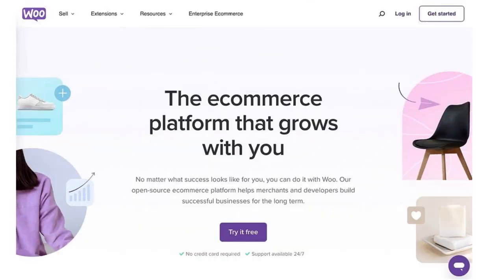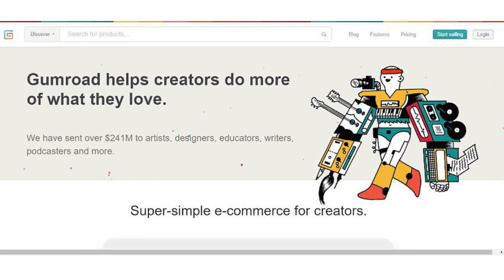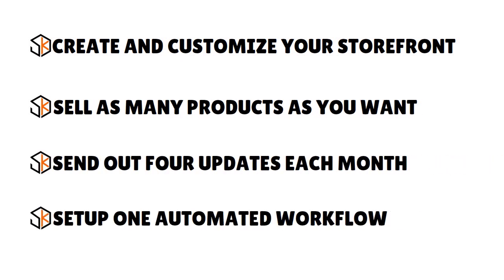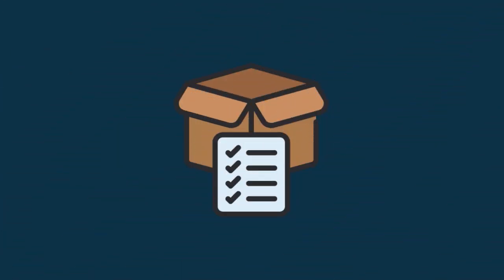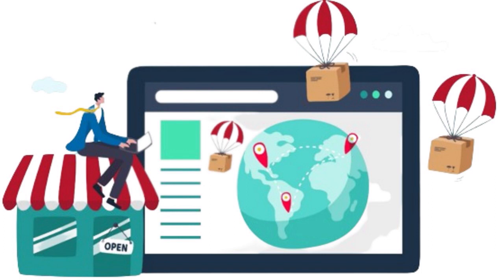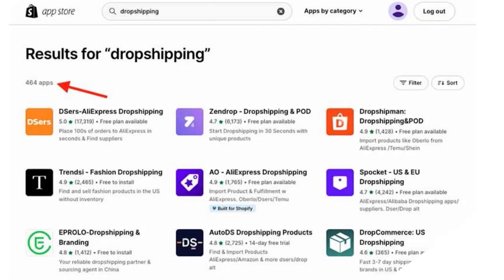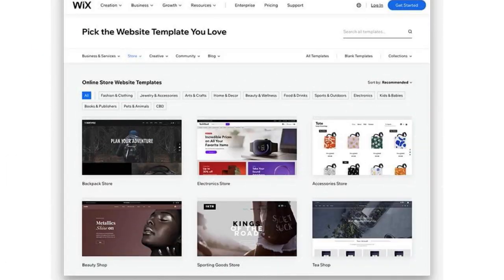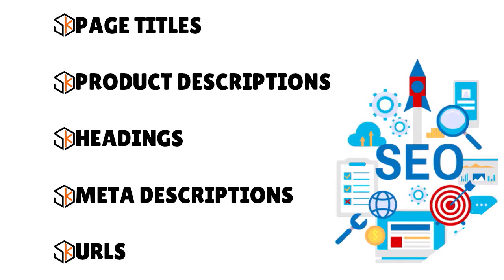Free Online Store in 2026: How I Built Mine Without Shopify and How YOU Can Launch Yours Today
If you’ve ever wondered how building a free online store in 2026 without Shopify can turn your business from Uh this is confusing into Gosh I’m an ecommerce genius, then friend this video is your new digital lifeline. And look at you, pal, clicking on this like the brilliant, business savvy legend you are. According to recent ecommerce studies, over 44 percent of new online stores in the last two years were built on free platforms, proving that entrepreneurs are saving money faster than a Floridian grabbing the last Publix BOGO deal. Inside this video, I’m walking you through the exact tools, steps, and sneaky shortcuts I used to build a full online store without paying a single monthly fee.
_Now bestie… let me sit next to you on this imaginary couch for a second. I still remember the day I decided to build a store without Shopify. I was sitting in a café in Denver, staring at my laptop like Uh Marquis why does this feel like assembling IKEA furniture with no instructions. Then hmmm… something clicked. I realized I could use free tools, free hosting, free plugins, and free templates. I whispered “You got this” to myself like a confused motivational speaker, and pal… the moment that store went live, I felt like I had unlocked a cheat code from the Library of Congress. If I can do it, YOU can absolutely do it too, friend._
🎥 **Watch** this video from start to finish, pal. You might laugh so hard you briefly ascend like a helium balloon that forgot its responsibilities.
💬 **Comment** your state, your store idea, your dreams, your favorite productivity snack. I want all the tea.
📲 **Share** this with someone who still thinks you need Shopify to start a business.
🏷️ **Tag** a friend who needs this before they spend money they don’t have on platforms they don’t need.
👍 **Like** this video if you enjoy saving money, saving time, and saving your sanity.
🤝 Welcome to the community, friend. You’re valued here. You’re financially glowing here. You crack me up every time you show up ready to learn.